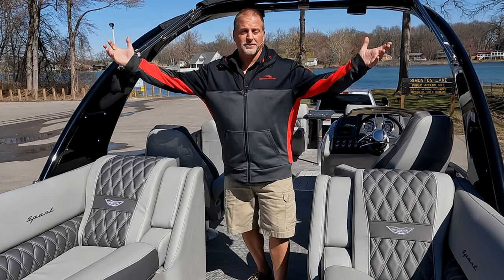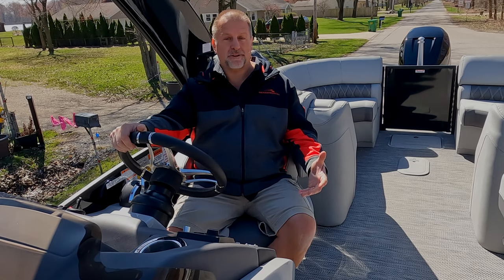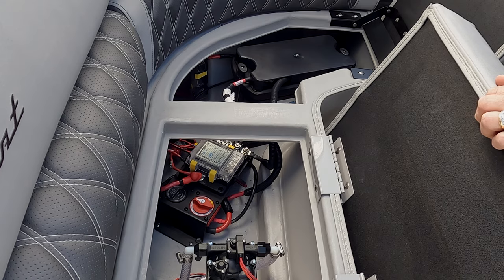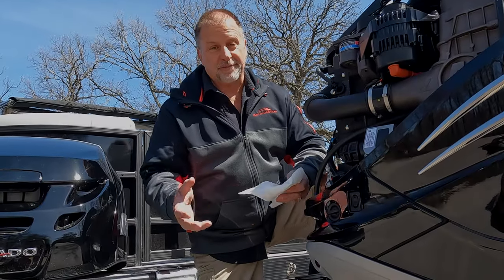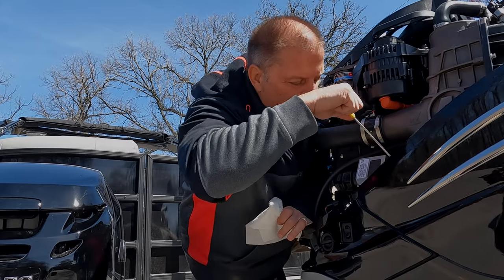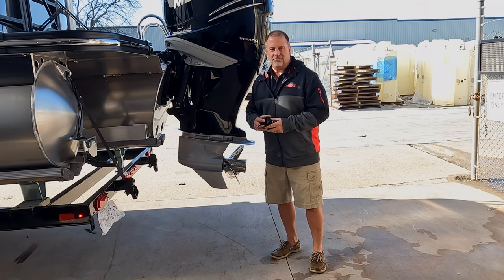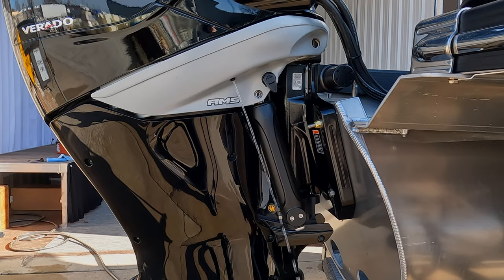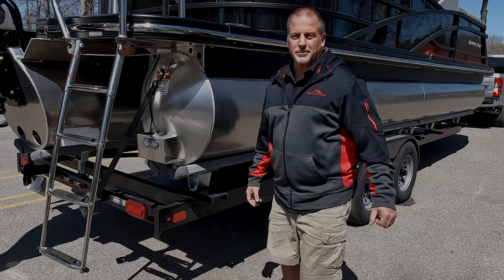Summerizing Your Boat | Bennington DockTalk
Ready to get your boat out of storage and prep it for summer? Greg from Bennington Pontoons walks you through how to summerize your boat and engine, with suggestions on boat equipment you'll need to have on board before you leave the dock.

Timecodes
0:00 - Intro
0:16 - Furniture
0:34 - Equipment You’ll Need
0:58 - Battery
1:26 - Bilge Pump
1:44 - Engine
4:11 - Spring Cleaning Checklist